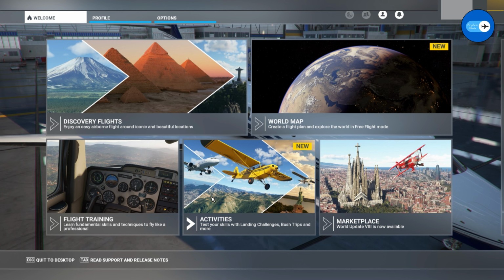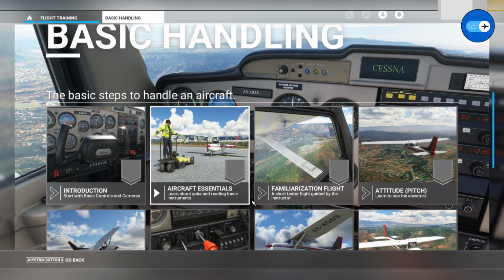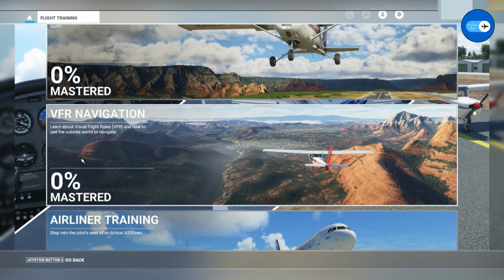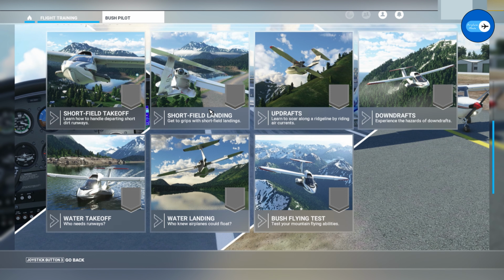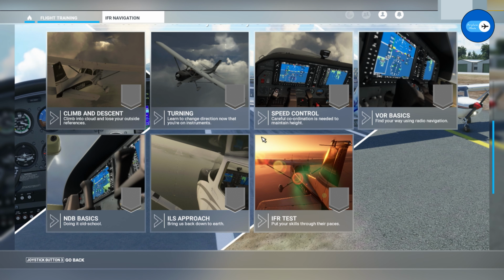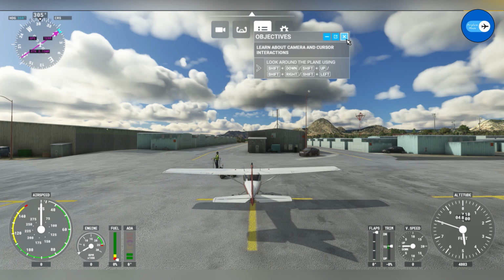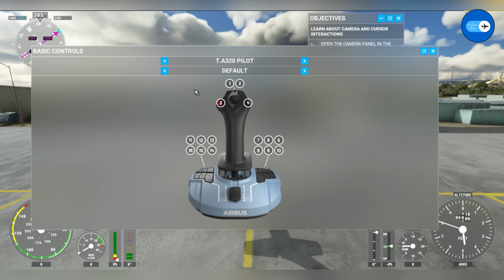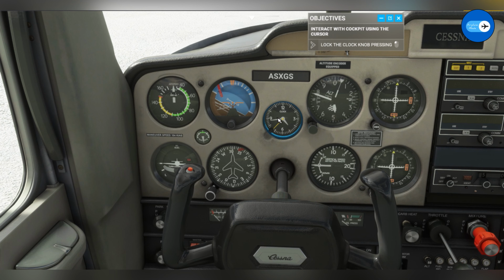Flight Training Microsoft Flight Simulator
Introduction To The Microsoft Flight Simulator!

Enjoy the first flight training of Microsoft Flight Simulator: basic controls & cameras.

From light planes to wide-body jets, fly highly detailed and accurate aircraft in the next generation of Microsoft Flight Simulator. Test your piloting skills against the challenges of night flying, real-time atmospheric simulation, and live weather in a dynamic and living world. Create your flight plan anywhere on the planet. The world is at your fingertips.

This software is dedicated to assisting you in getting up in the air and appreciating your abilities. I will publish step-by-step video guides that will get you up and running in no time.

Visuals: Adobe Stock / Pexels / Pixabay / Other
Voice-over Recording, Audio & Video Production by CrewRoom